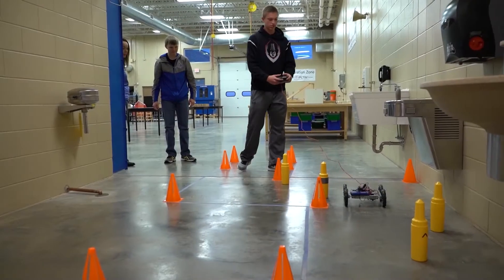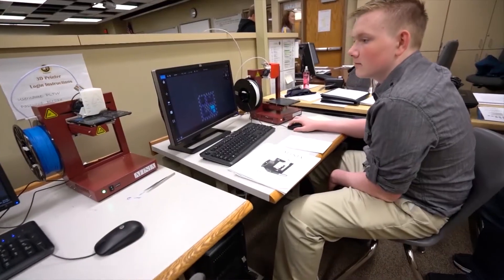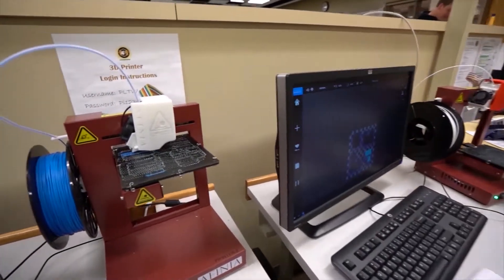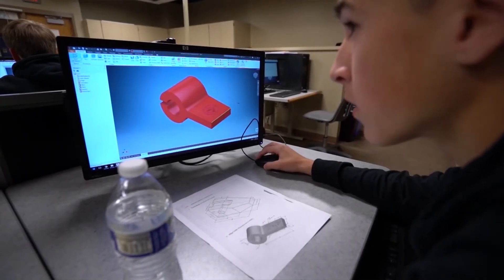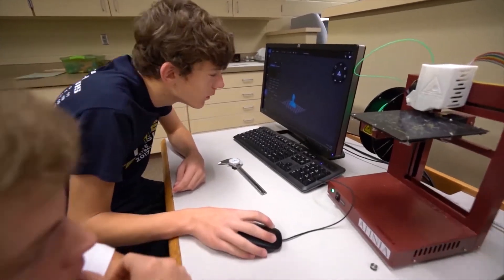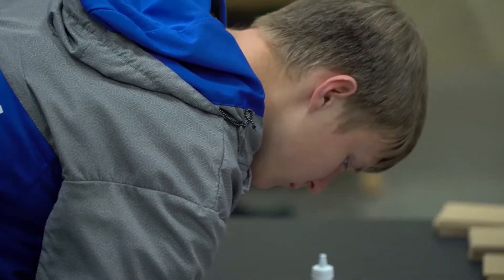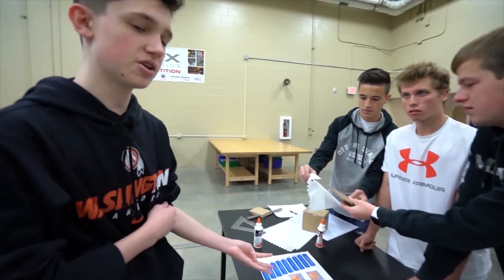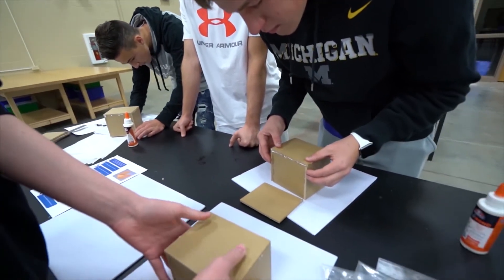CTE Academy: Engineering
3D printing? Robotics? Solving real-world problems the same way engineers are doing it right now? This is where you get your foot in the door and set yourself up for a future of problem-solving excellence.